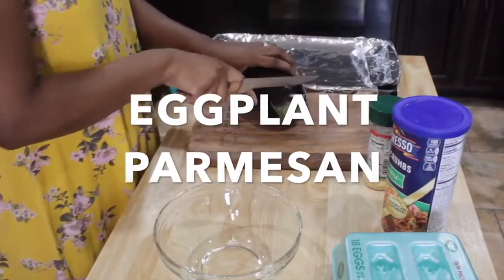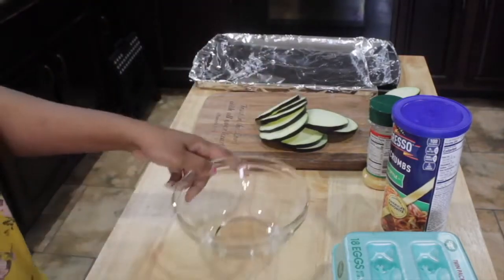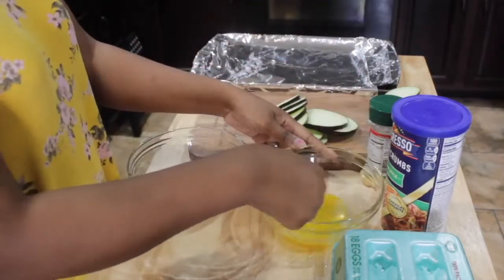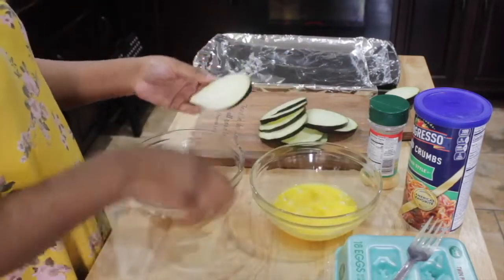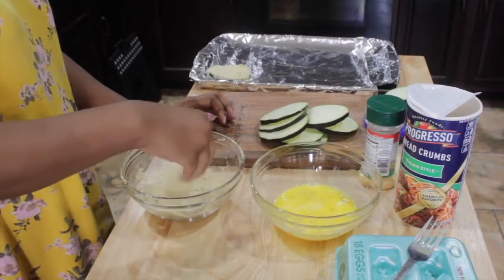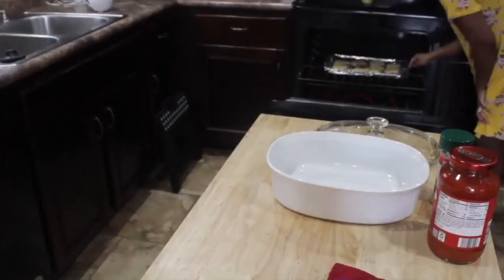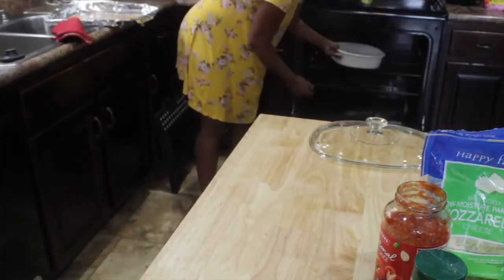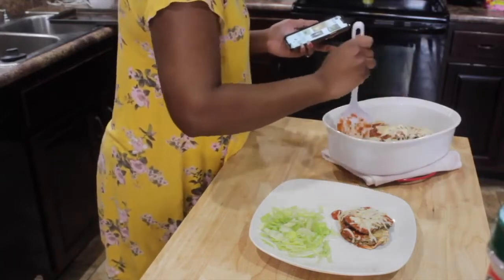HOW TO MAKE EGGPLANT PARMESAN//ONE OF MY FAVORITE MEALS//EASY RECIPE (REUPLOAD)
HOW TO MAKE EGGPLANT PARMESAN. Hi everyone, today I am cooking one of my favs.

I am a mom of 4 teens and I keep a few kids at my house during the day! Have a blessed day!

 Quick Easy Eggplant Parmesan Recipe

1 Eggplant

2Eggs

1cup to 2 cups of Italian bread crumbs

cook at 400 degrees for 20 mins on each side

add spaghetti or Marinara sauce

Parmesan cheese and Mozerella